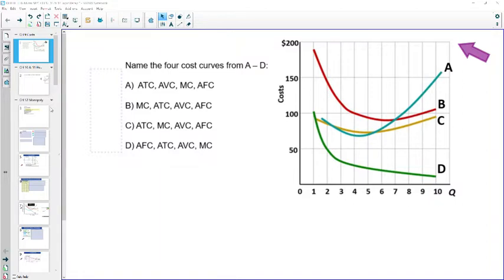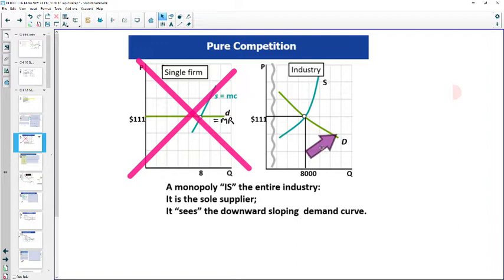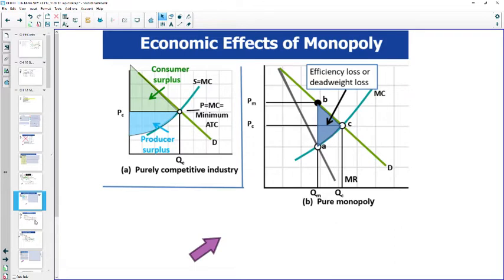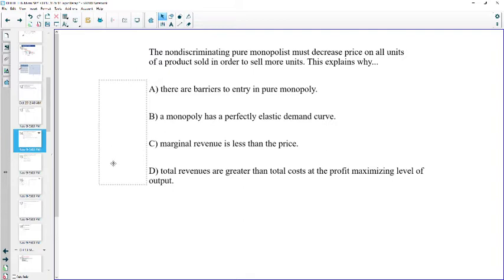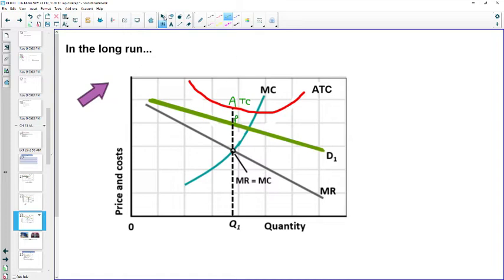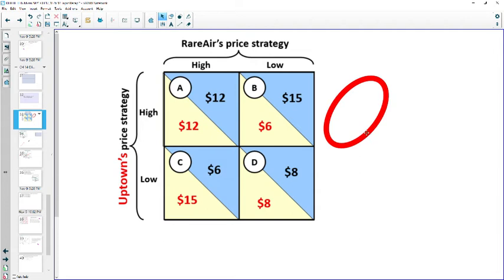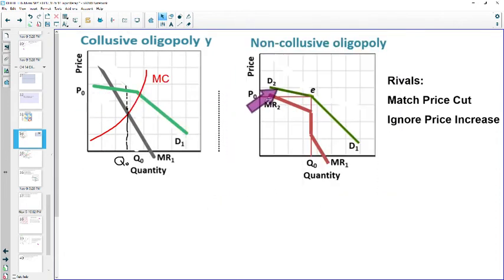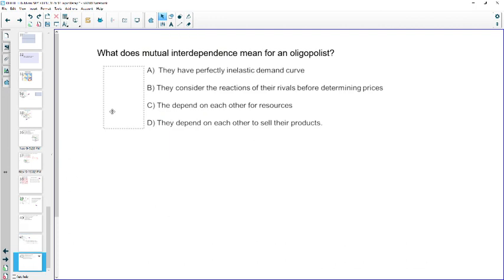Micro Video Review Chapters 12, 13, 14